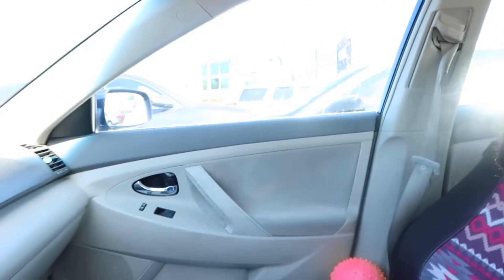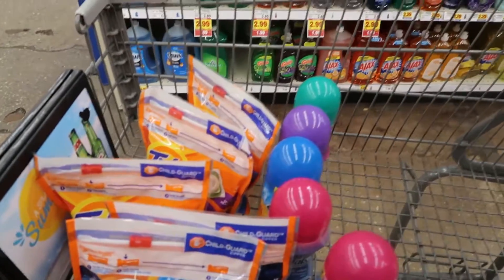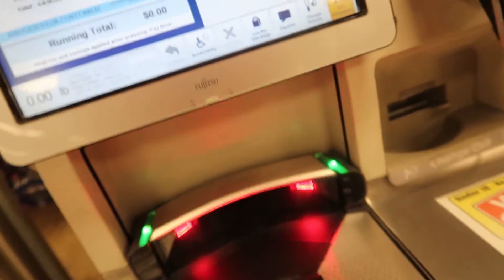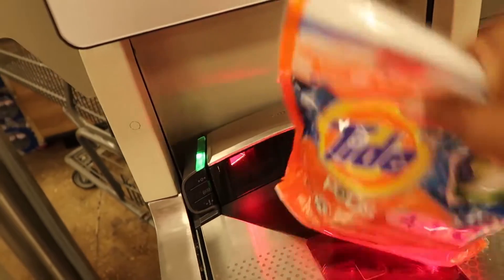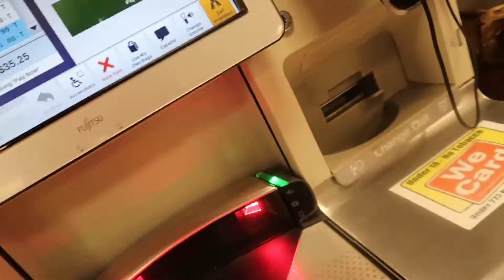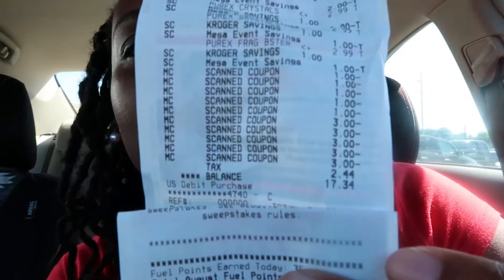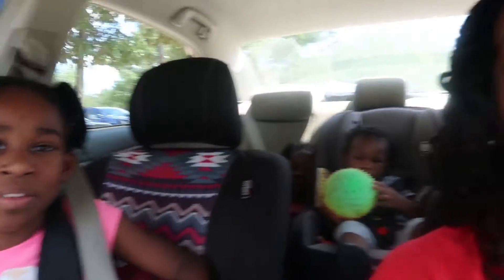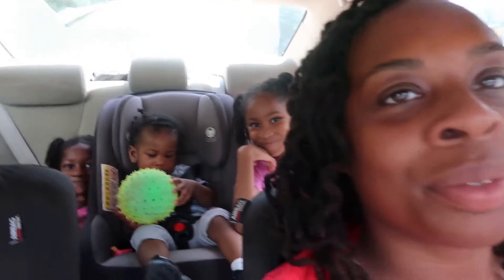Day in the life of a mom of 7 Vlog | Couponing edition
Instagram.com/empressgloworganics